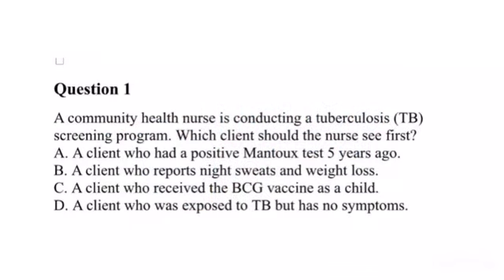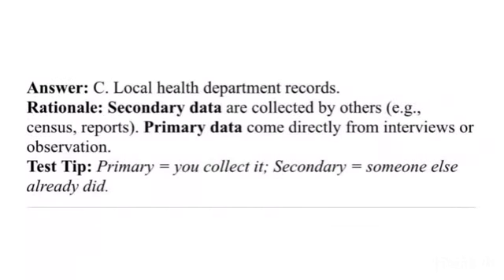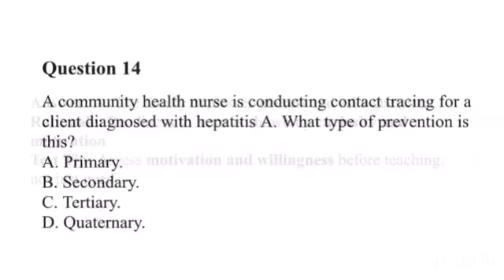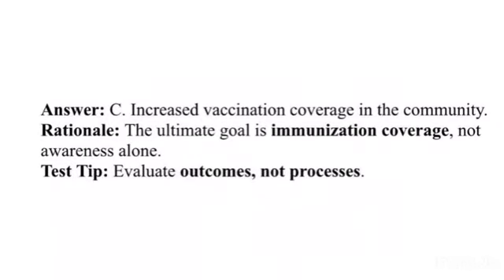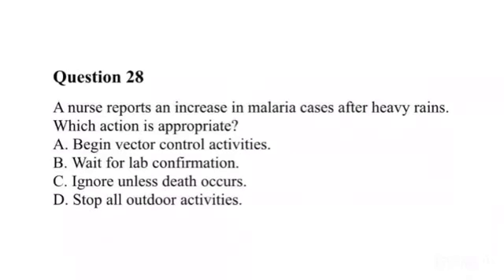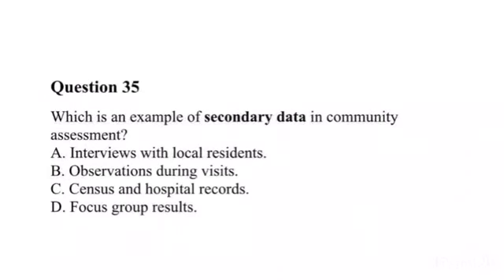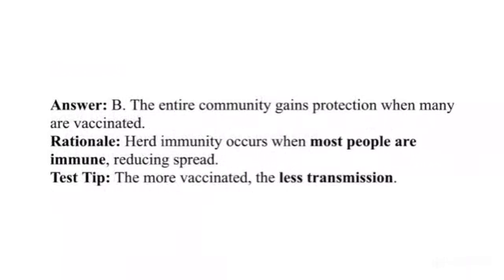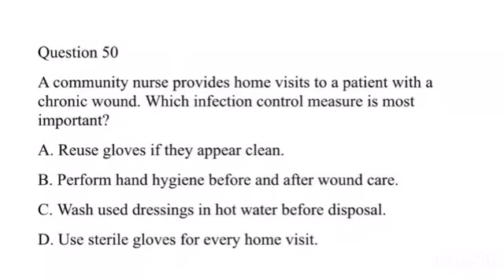Nclex Community Health 2025 #2025 education study fypシ゚viral